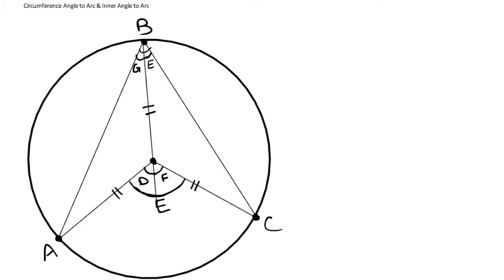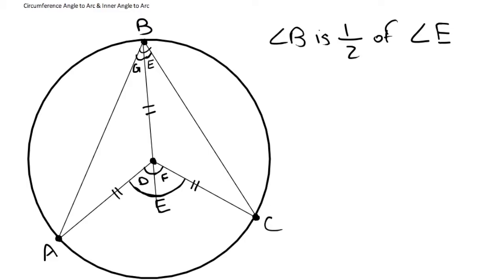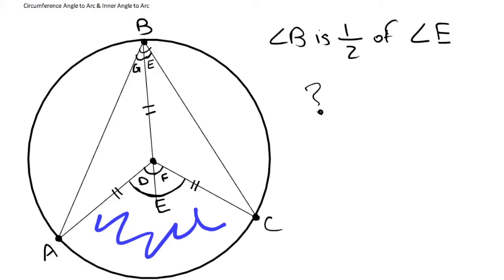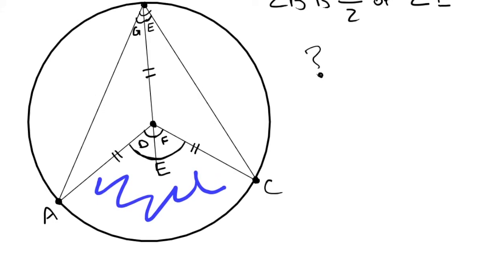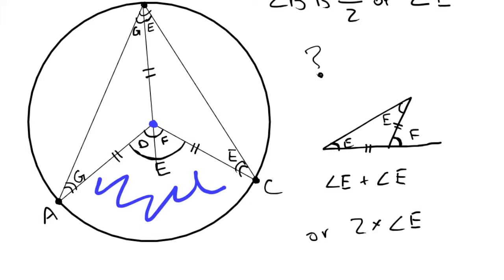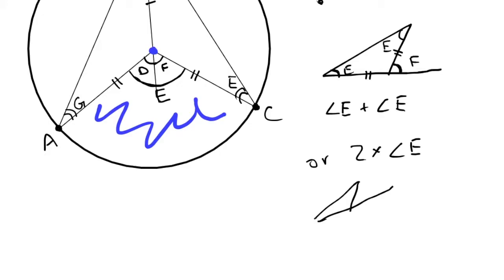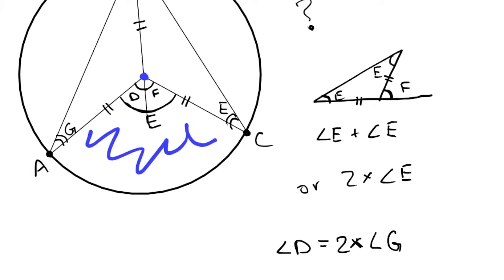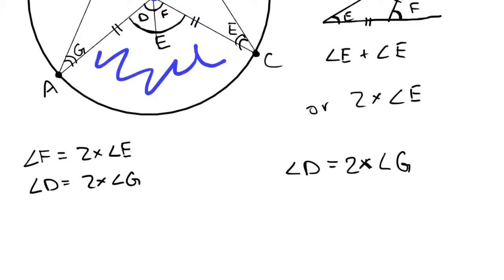Circumference Angle to Inner Angle Relation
Otherwise do not hesitate to get in touch with me through my email.